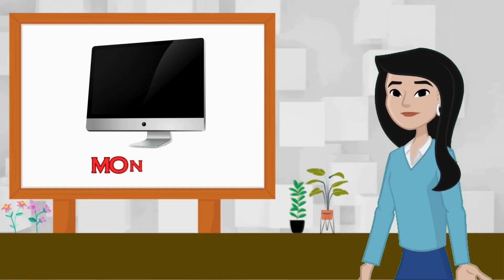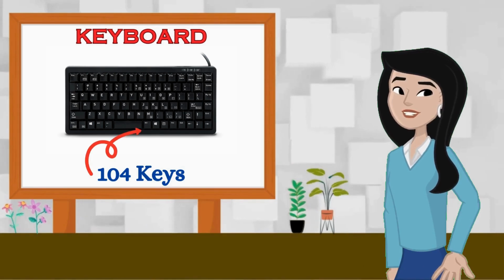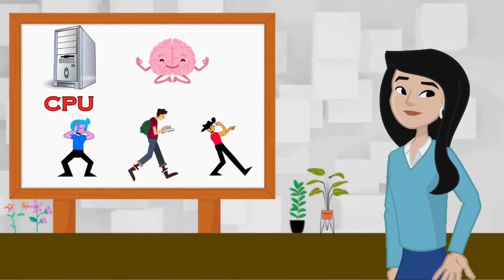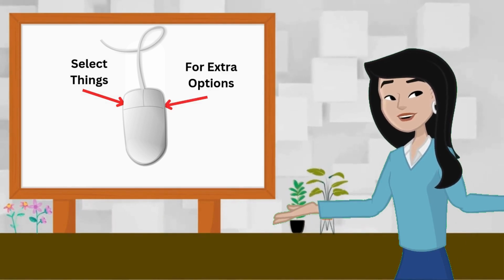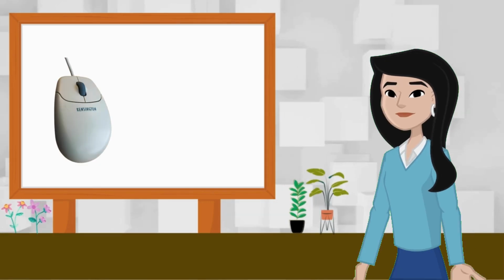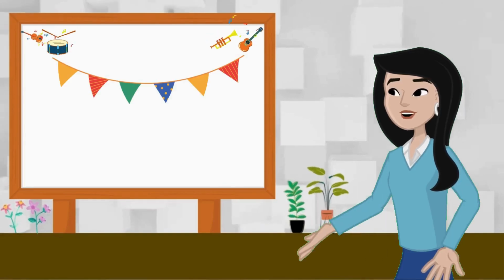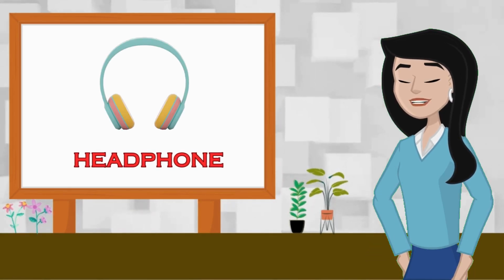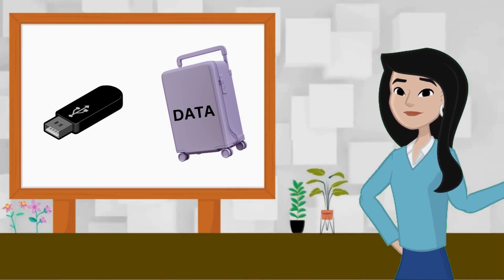Bunny’s Big Computer Adventure: Discovering Cool Computer Parts!| Cyber Quest Grade 2 Chapter 2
Join Bunny and Ria Madam on an exciting adventure in Computerland! In this fun-filled video, kids will discover the magical world of computers and learn about the different parts that make a computer work—like the monitor, keyboard, CPU, mouse, and more! Bunny is full of curiosity, and Ria Madam is here to guide him (and you!) through each part of the computer, explaining how everything works together like a superhero team.

Perfect for kids, parents, and beginners, this video makes learning about computers fun, easy, and full of adventure!

What you’ll learn:

The role of the magical monitor
Fun with the Keyboard Kingdom
How the CPU acts as the brain of the computer
Why the mouse is your helpful sidekick
How printers, microphones, speakers, and storage devices work!
Watch now and dive into the magical world of computers!